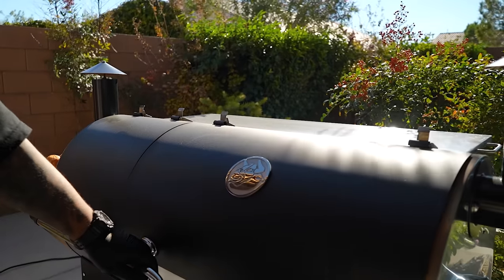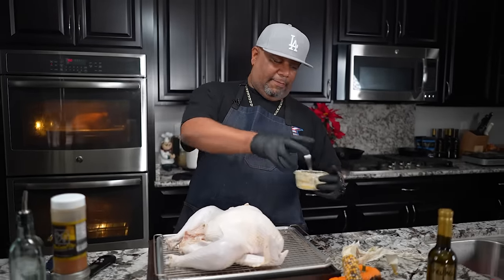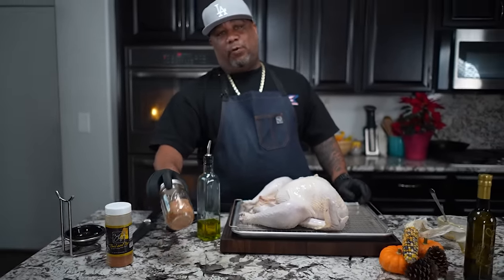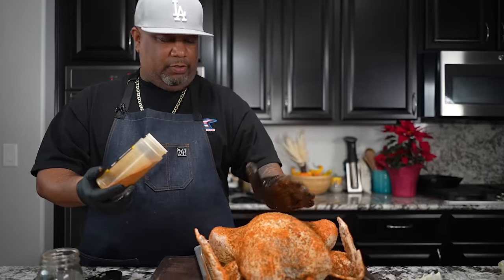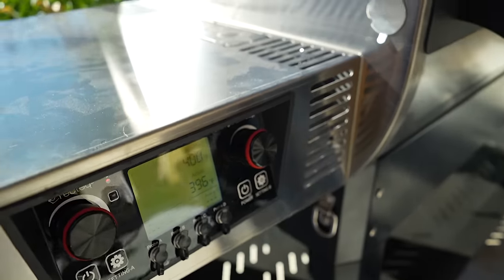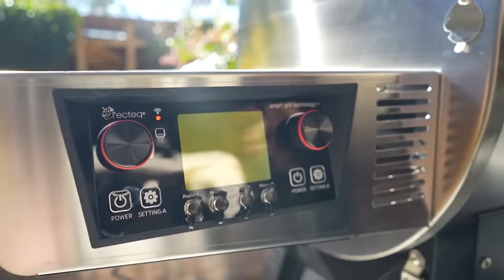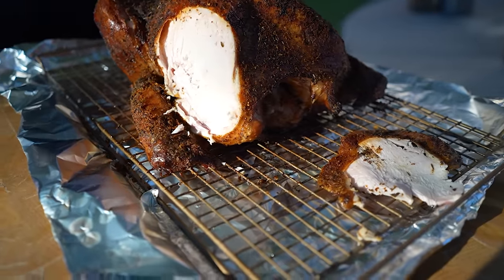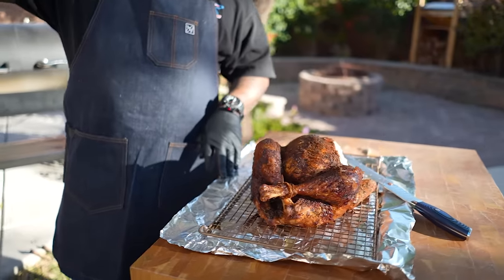Smoke the Juiciest Turkey Ever for Thanksgiving!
Smoke the Juiciest Turkey Ever for Thanksgiving! - Looking for a unique way to celebrate Thanksgiving?
Why not try smoking the juiciest turkey ever! In this video, I'll show you how to prepare and smoke the turkey so that it will be the most delicious Thanksgiving ever!
Not only will your Thanksgiving celebration be delicious, but it will also be a unique experience that you'll never forget. It's time to smoke the juiciest turkey ever!

My Gear
Favorite Zoom Lens:
Favorite Mic:

9980 Indiana Ave
Ste 8